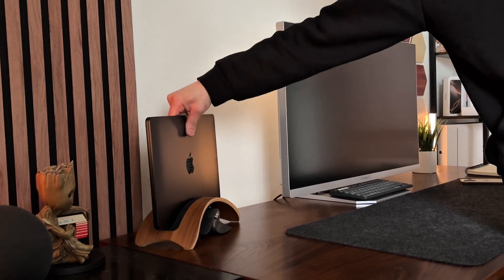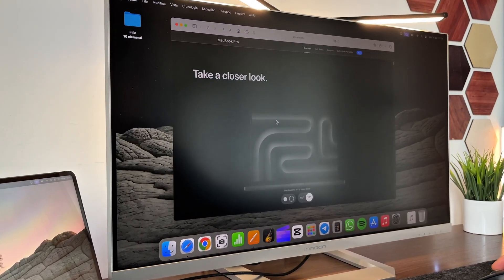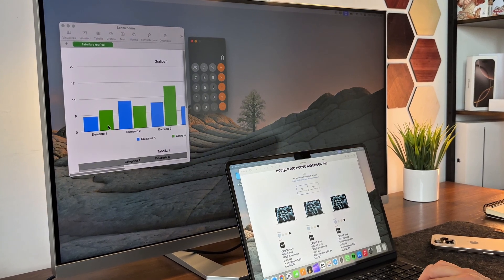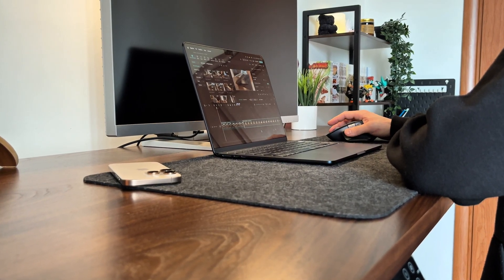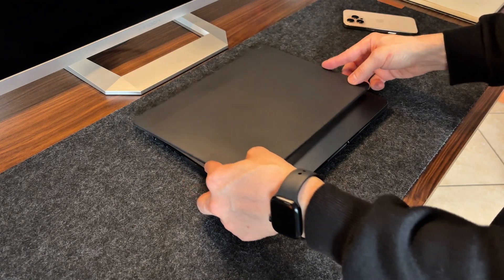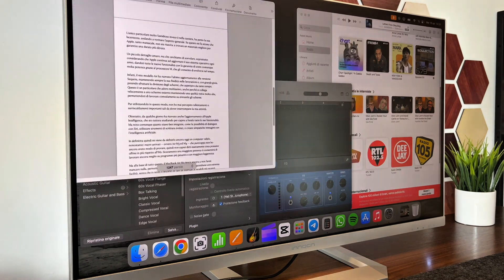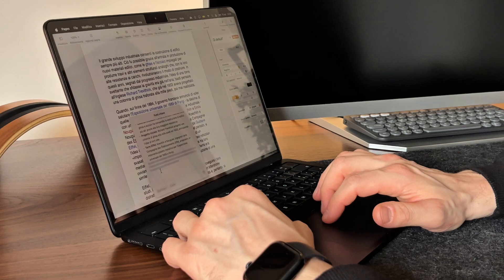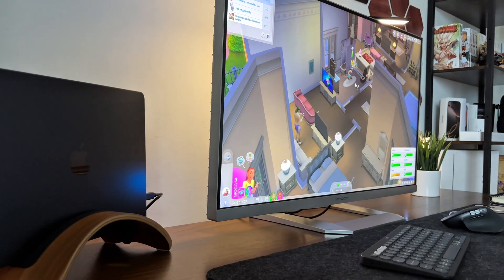MacBook Air M2: Perfect for 2025? Now with Apple Intelligence!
I’ve been using the MacBook Air M2 for years, and even in 2025 it still impresses. In this video, I’ll share my up‑to‑date experience: from battery life to performance, how Apple Intelligence runs on M2, and whether it’s still worth buying over the newer M3/M4 models.

MacBook Air M2

Portable wooden stand
Desk Mat
Floor Lamp
Bookcase shelf
Screen Cleaner
Wood Panels
Rhombus wall wood

0:00 Why MacBook Air M2
1:10 Performance / System
2:20 Design / Features
3:35 Updates / Sequoia / Apple Intelligence
4:43 Battery Life
5:13 Ratings